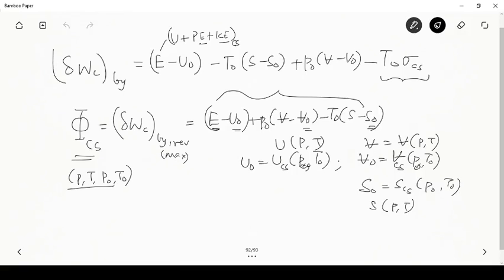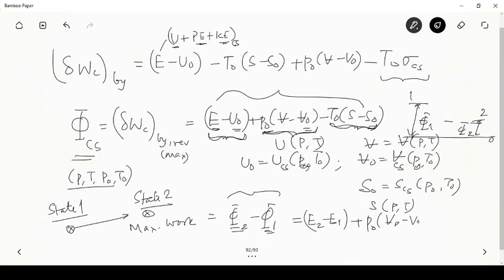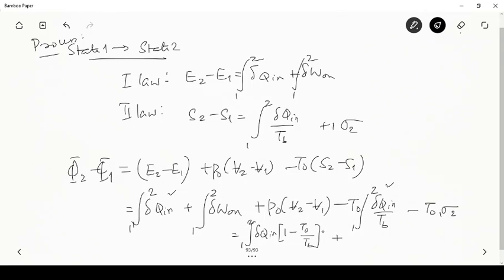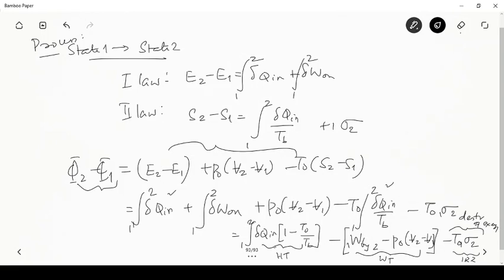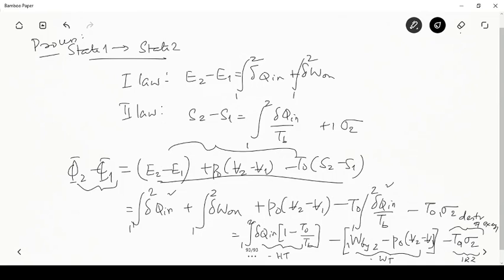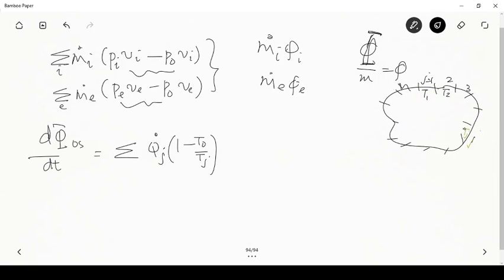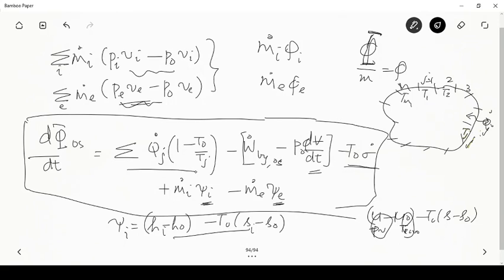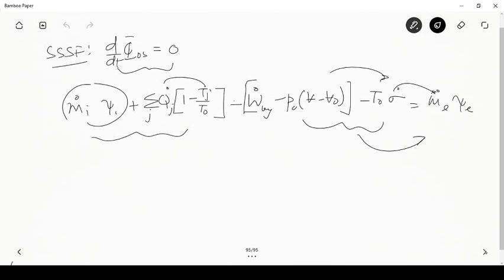Lecture 23 Exergy balance for Closed and Open Systems